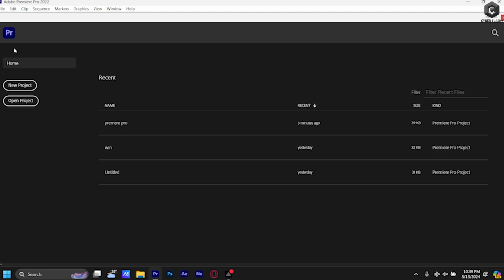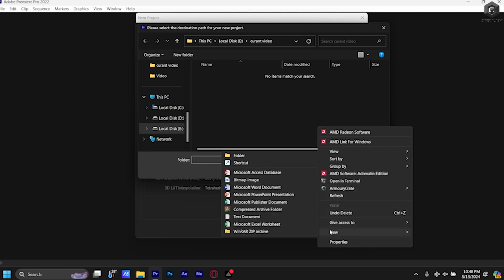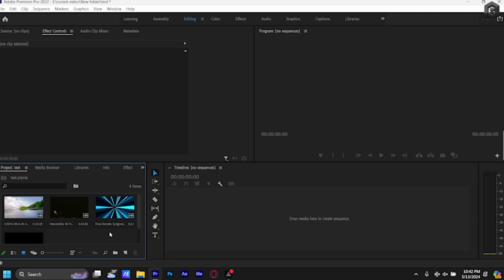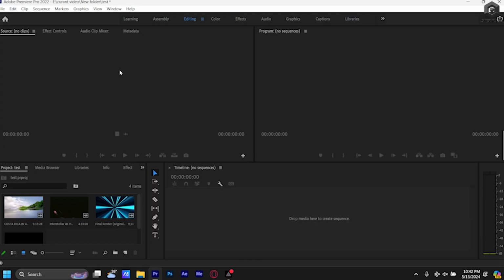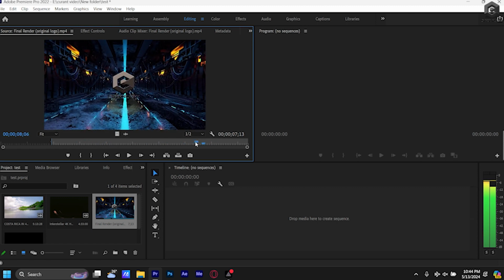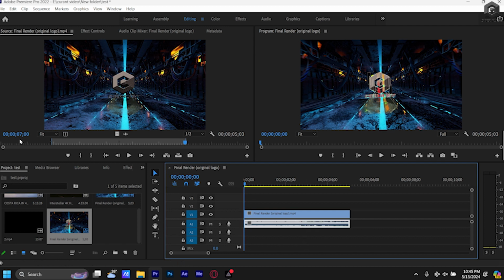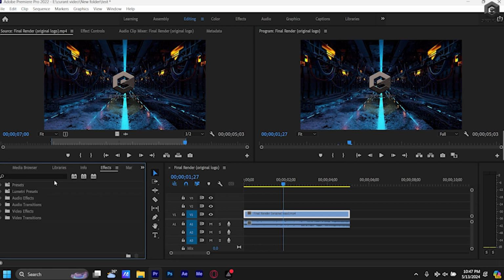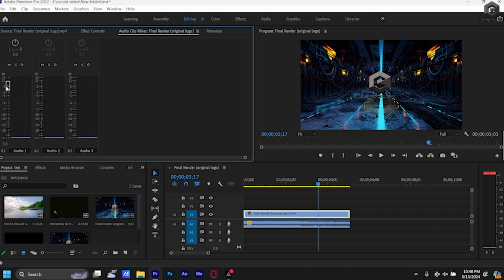Adobe Premiere Pro Introduction of Interface Basic tutorial series .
Welcome to our Adobe Premiere Pro tutorial series! In this comprehensive guide, we'll introduce you to the essential aspects of Premiere Pro's interface, helping you navigate through its powerful features with ease. Whether you're a beginner or looking to refine your editing skills, this series is perfect for you. Learn everything from project setup to timeline editing and exporting your final masterpiece. Get ready to unleash your creativity and elevate your video editing game!